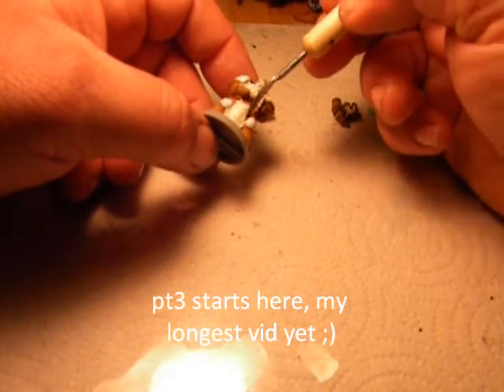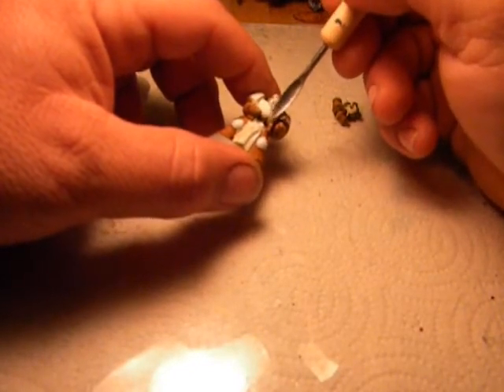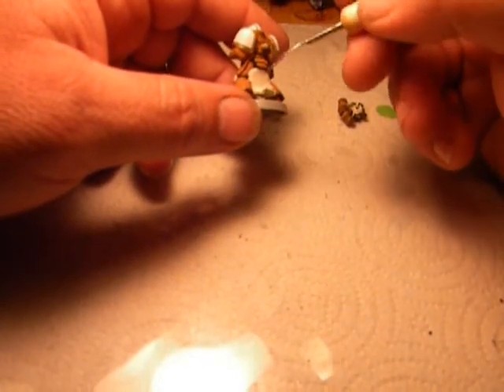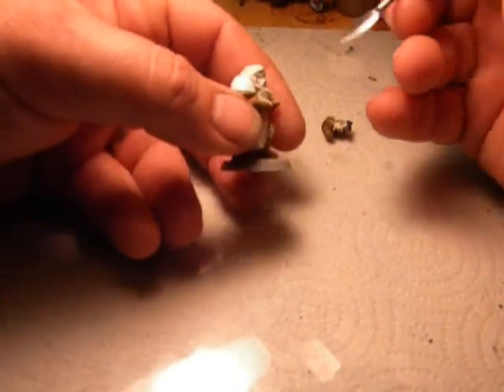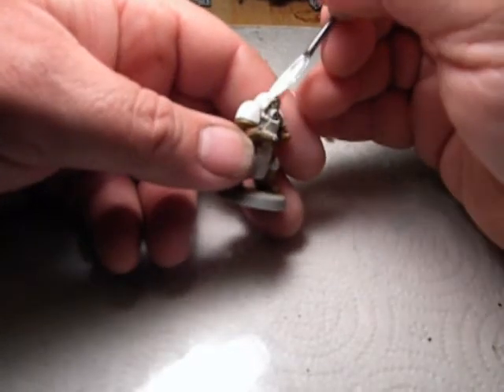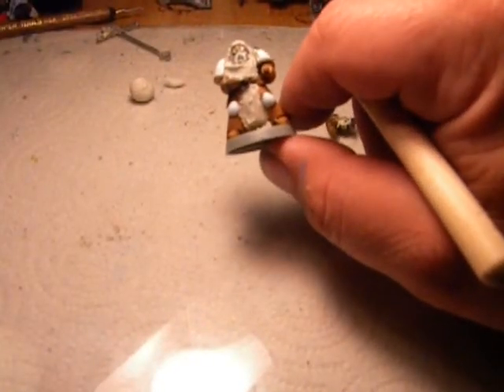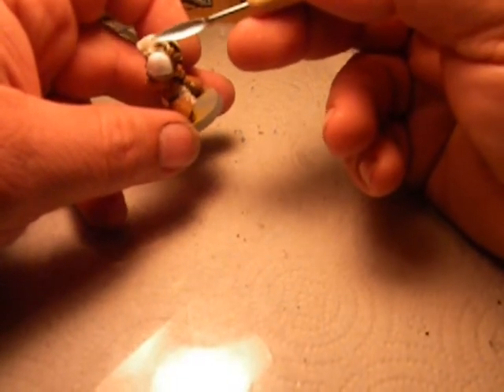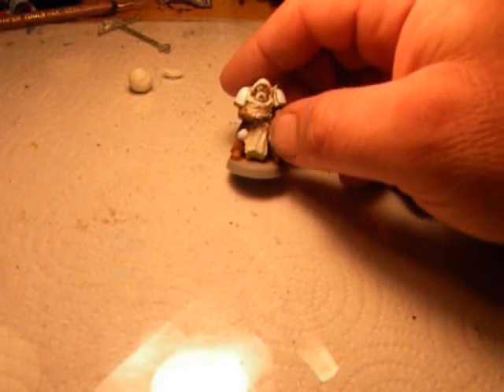greenstuff cloth pt3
greenstuff cloth